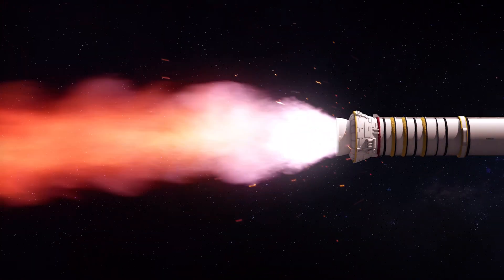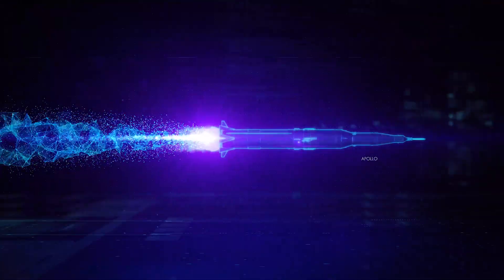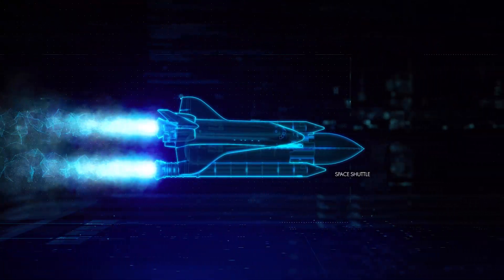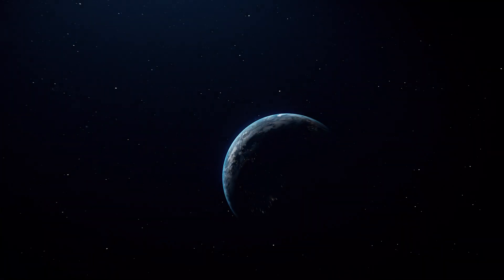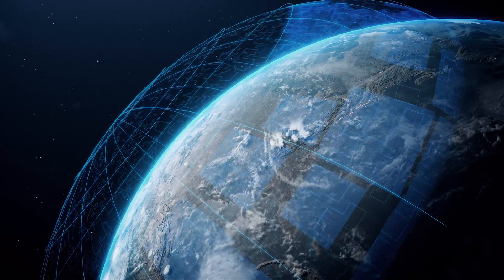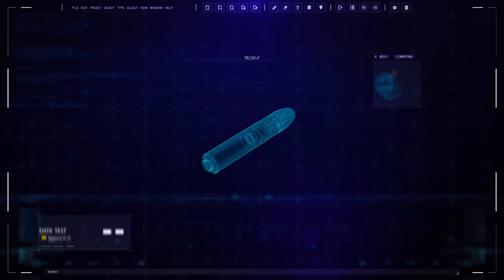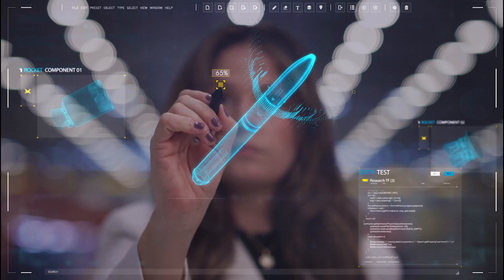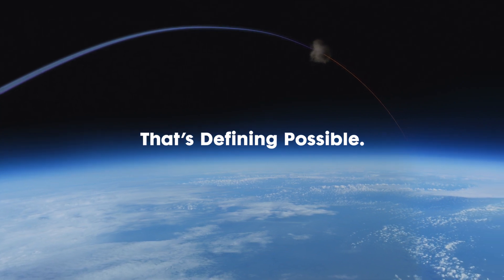Pioneering the Next Generation of Missile Defense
Northrop Grumman is pioneering the most advanced missile defense solutions across all domains, creating a layered homeland defense system that shields our nation from sophisticated and evolving threats.

{24-0775}